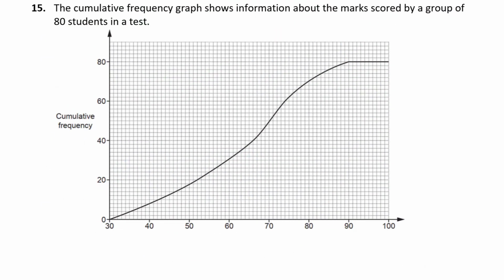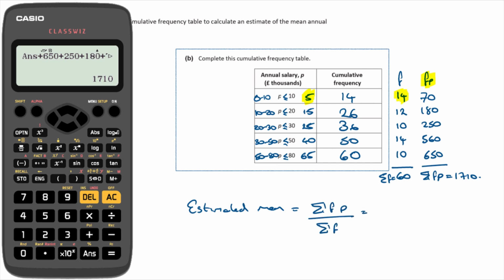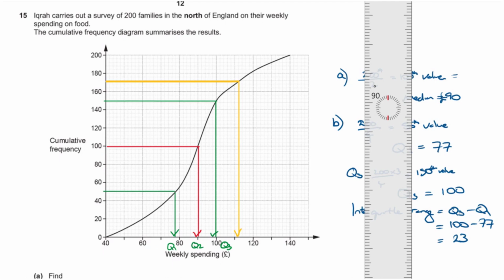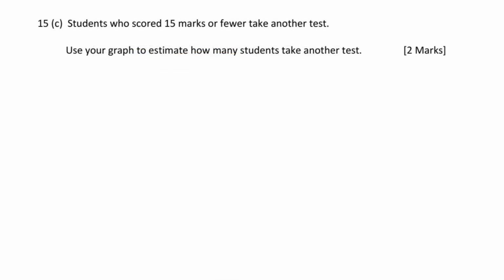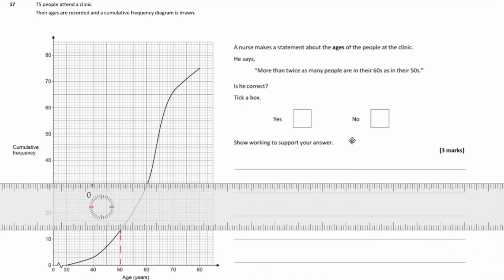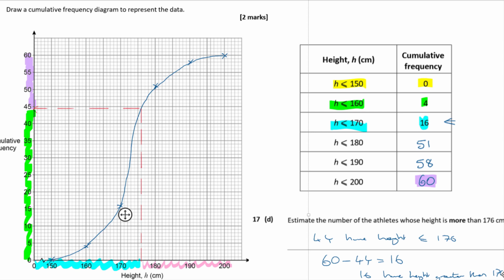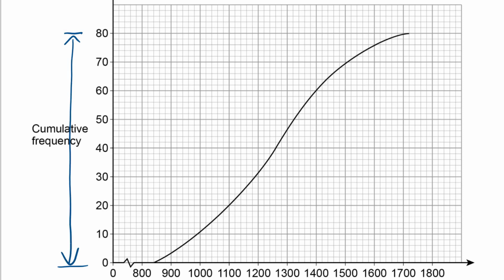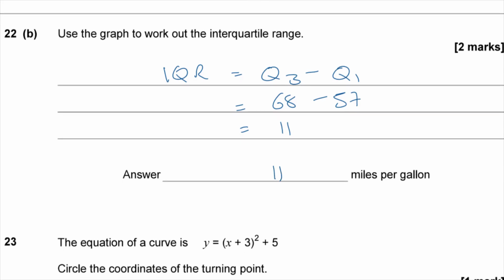Cumulative Frequency Curves - GCSE Maths Exam Questions (Higher Tier Only)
GCSE Maths Cumulative Frequency Curves exam questions. This video is suitable for higher tier students only.

0:00:00 - Intro
0:00:58 - Q15 - Find interquartile range, look up values
0:07:02 - Q12 - Find median, read off frequencies, calculate estimated mean
0:14:29 - Q13 - Find median and interquartile range, find percentile
0:19:44 - Q15 - Find median and interquartile, find percentile, compare two data sets
0:29:05 - Q15 - Look up values, find median, compare cumulative frequency curves
0:34:21 - Q15 - Work out cumulative frequency, plot curve, look up values
0:40:16 - Q16 - Find median, look up values
0:44:03 - Q16 - Look up values, find median and quartiles, draw box plot
0:50:00 - Q17 - Look up values
0:53:55 - Q17 - Find median, look up values
0:57:36 - Q17 - Work out cumulative frequency, locate Q1, plot curve, look up values
1:03:49 - Q18 - Work out cumulative frequency, plot curve, look up values
1:07:19 - Q18 - Work out cumulative frequency, plot curve, look up values
1:11:11 - Q19 - Work out cumulative frequency, plot curve, find percentiles
1:15:39 - Q19 - Find IQR, look up values, compare curve with a box plot
1:23:05 - Q22 - Work out cumulative frequency, plot curve, find IQR
1:28:20 - Outro